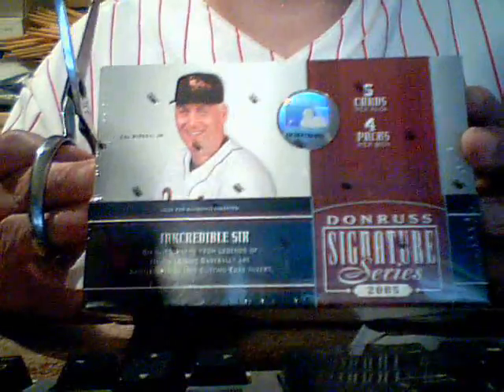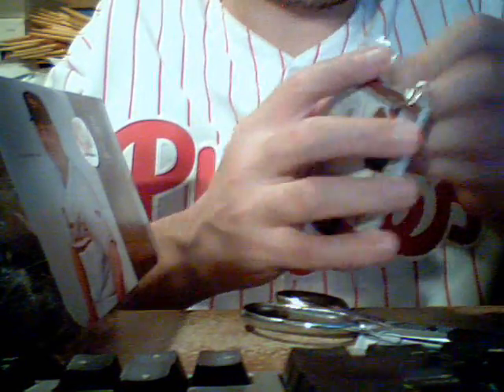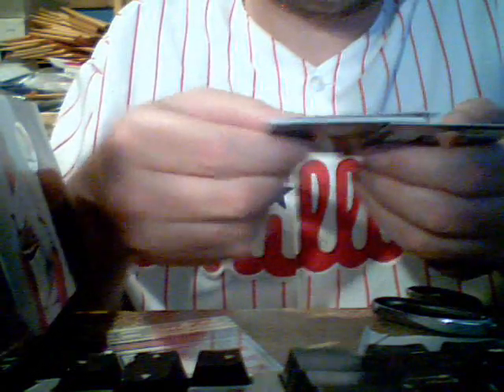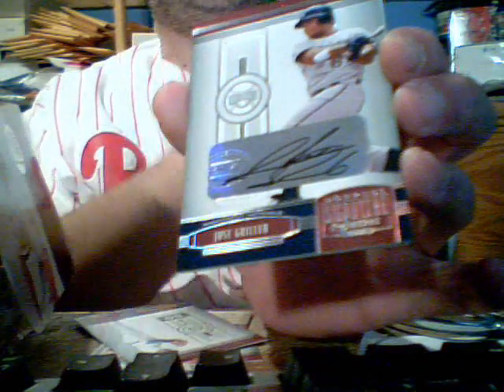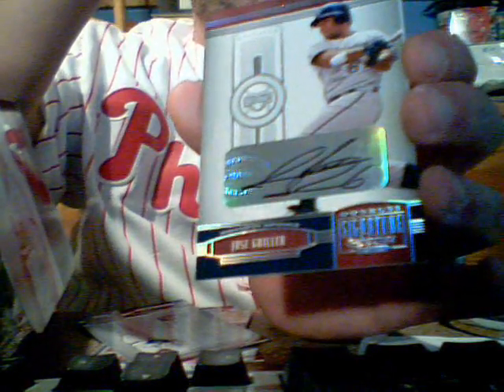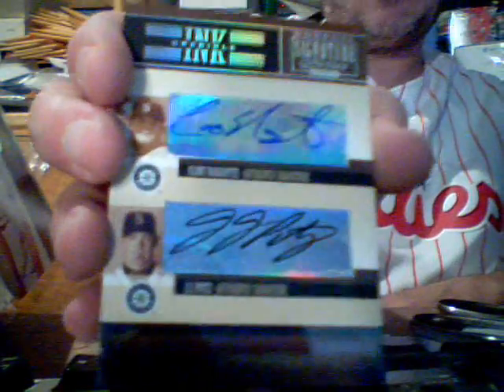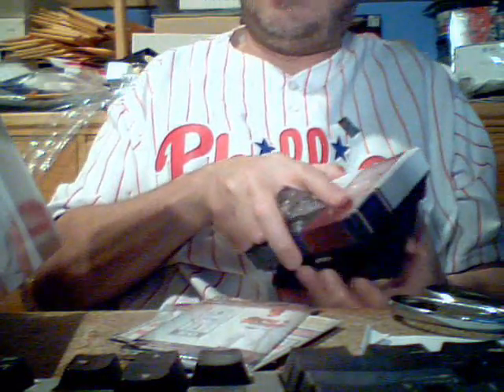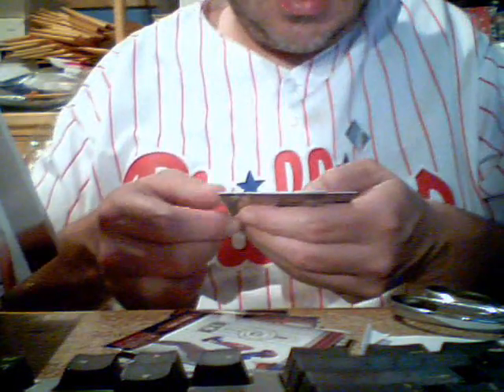Rare and sick hit from 2005 Donruss Signatures Box 1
Pack two is a shocker too in fact overall you can't get a much better box than that

CHECK OUT THE EBAYS -

- SICK QUAD AUTO